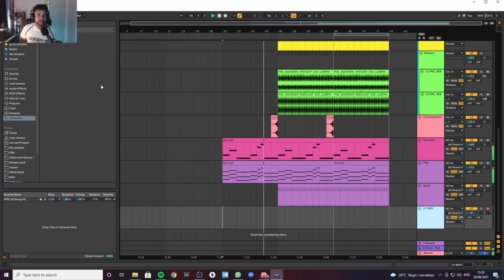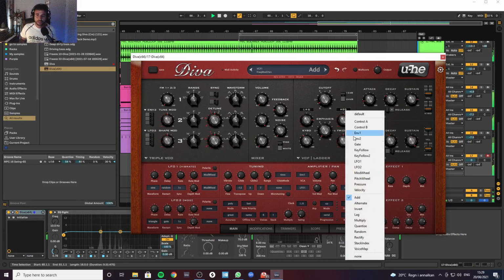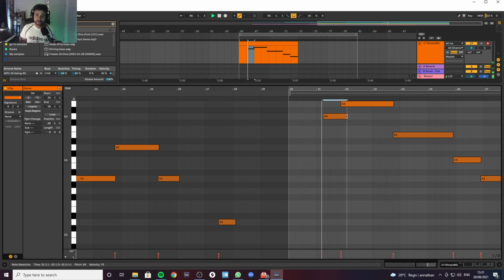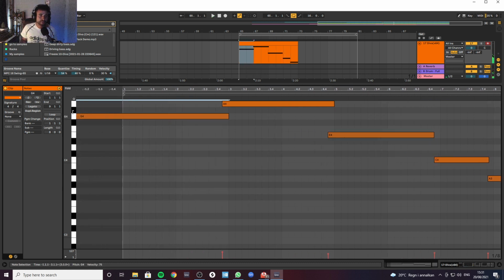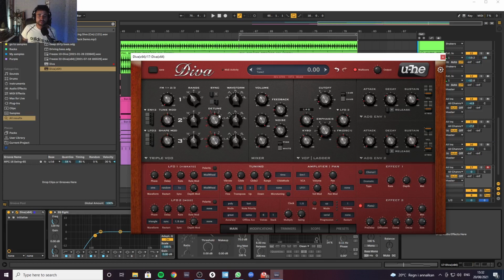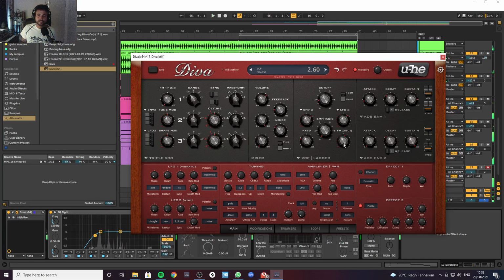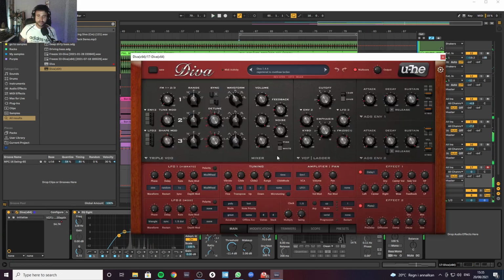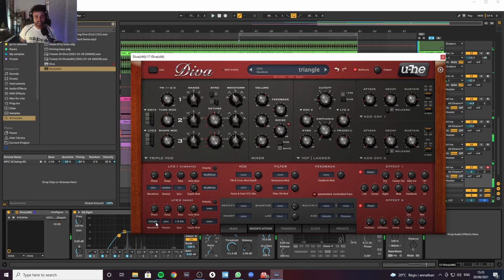Creating a LEAD idea in DIVA | Anjunadeep / Ben Böhmer style (Full project file linked below)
A quick sound design tutorial for Diva creating a lead for an Anjunadeep style track

👩‍🎓Do you want one on one training, Sample packs and more?